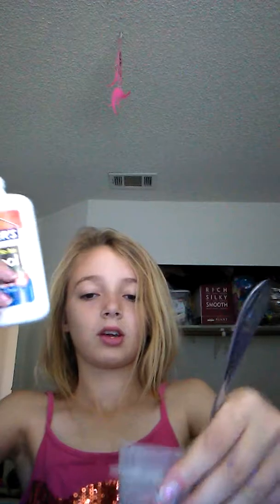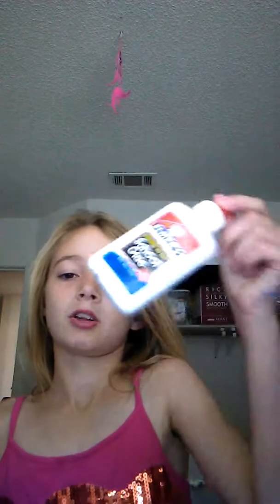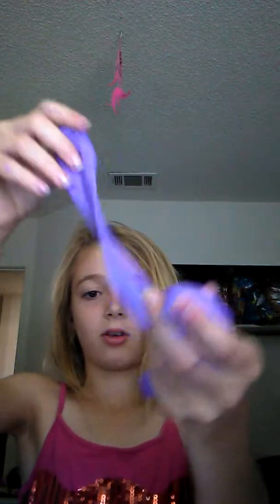. Teaching you how to make slime with liquid starch and glue